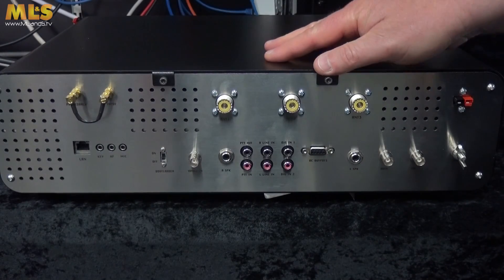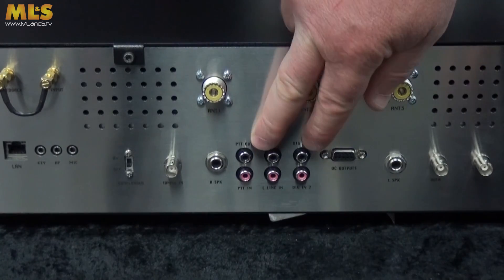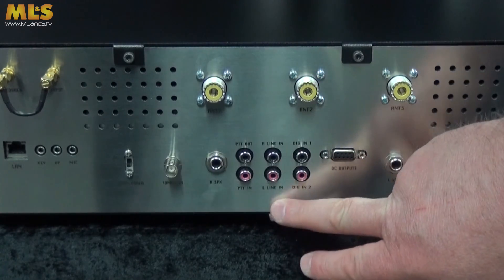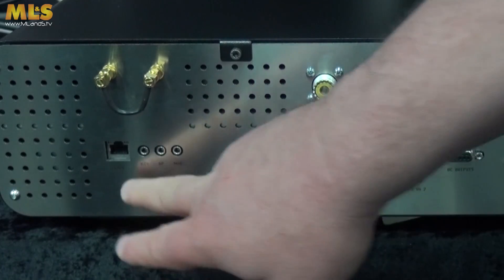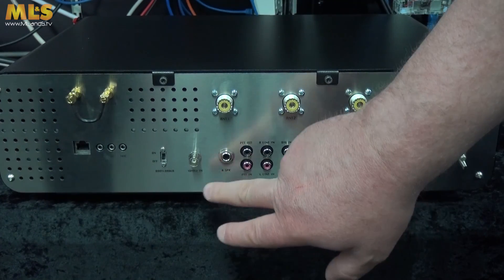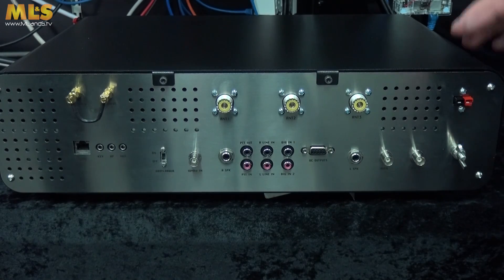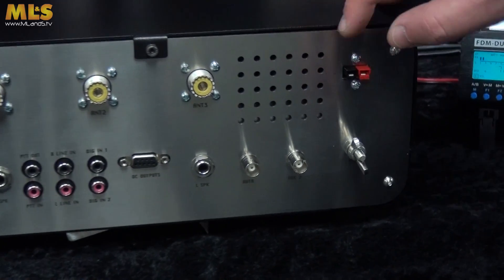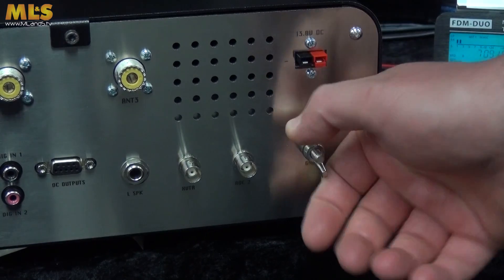Apache Labs Anan 8000DLE at ML&S